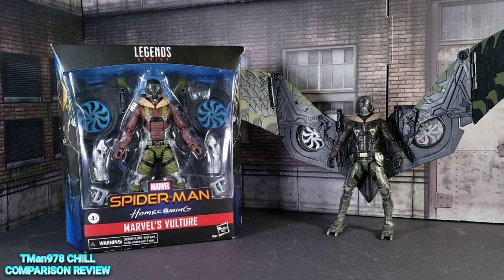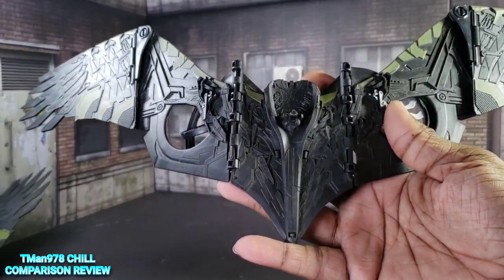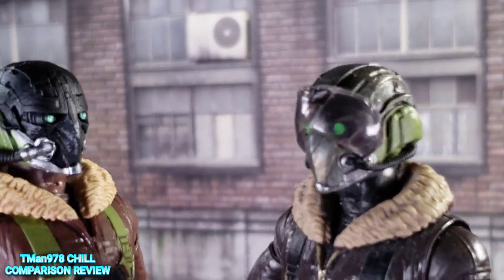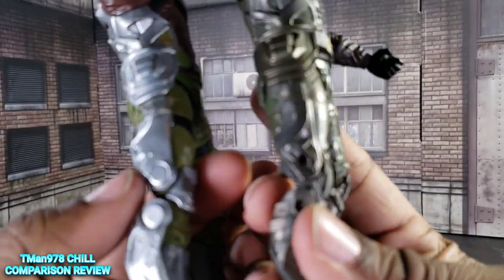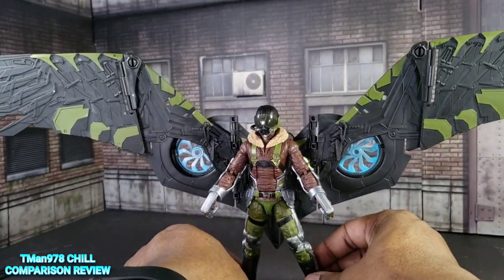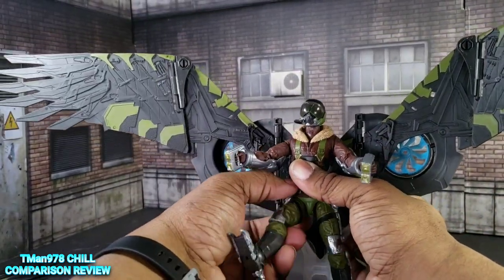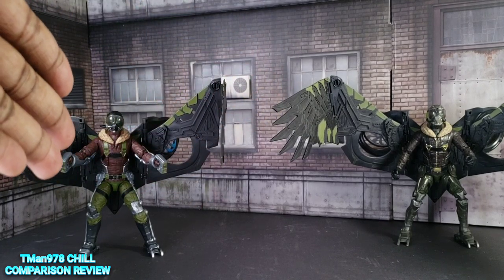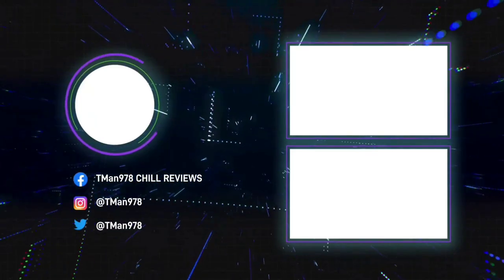Marvel Legends Spider-Man Homecoming Vulture & BAF CHILL COMPARISON REVIEW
Here we are going to be looking at the Marvel Legends MCU Spider-Man Homecoming single release vulture figure up against the build a figure release from 2017.